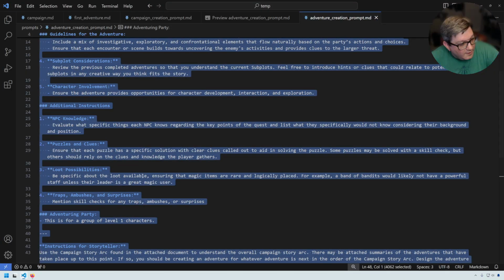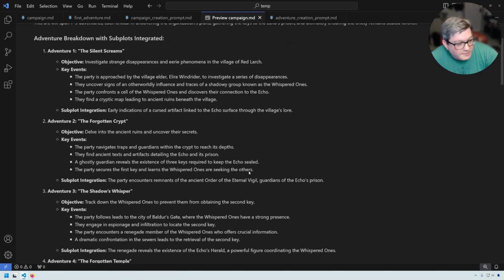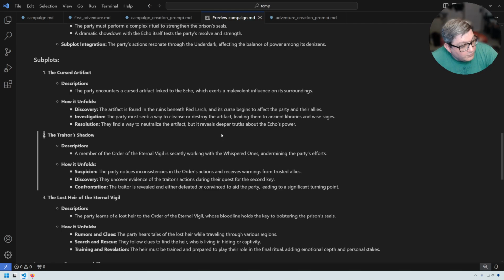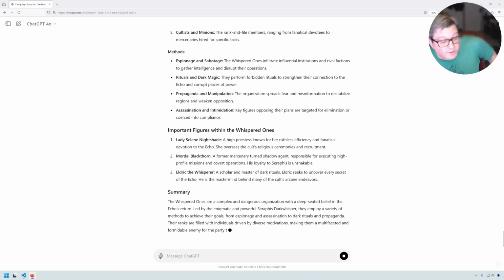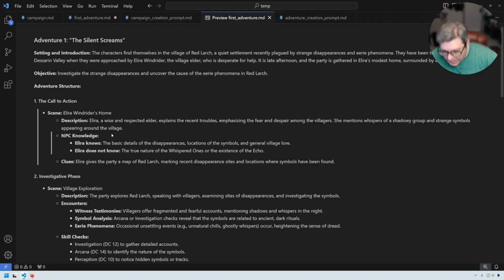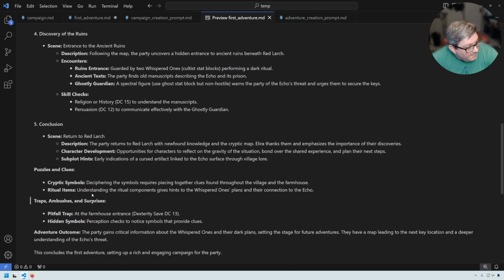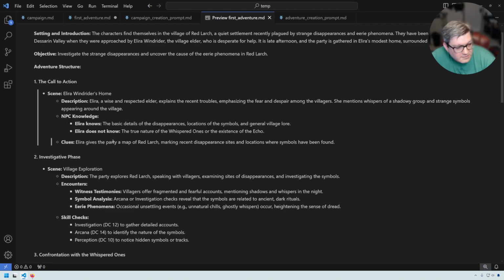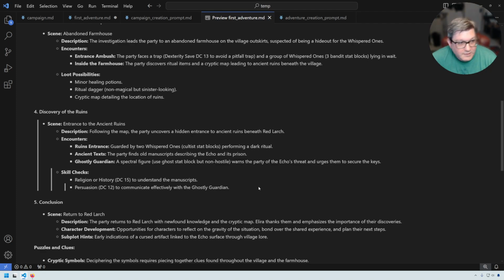Further explanation of using ChatGPT prompts to create a D&D campaign and adventures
This is an additional video continuing the discussion of setting up a Dungeons and Dragons campaign using ChatGPT.